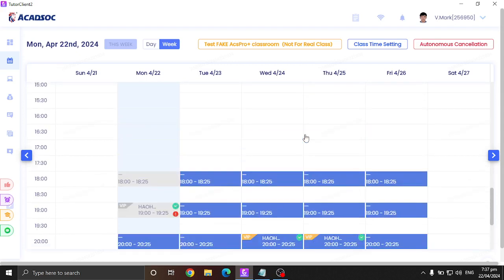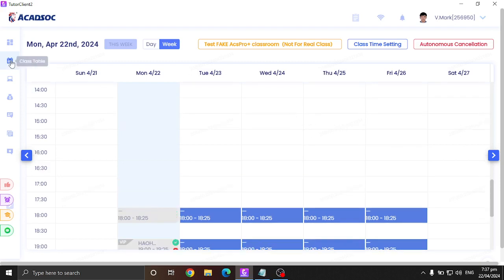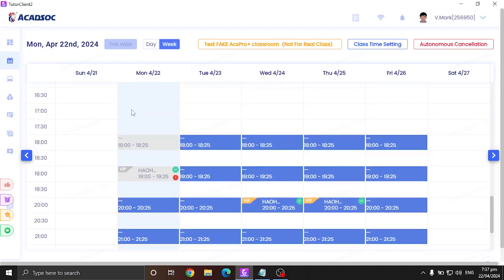ACADSOC || How To Leave Class Remarks || [esl 2024]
Hi teachers, here is my tutorial video on how to leave class remarks in acadsoc in every after the lesson. Thank you.